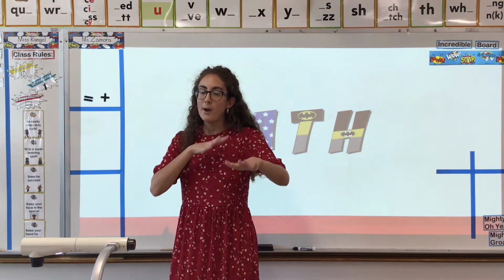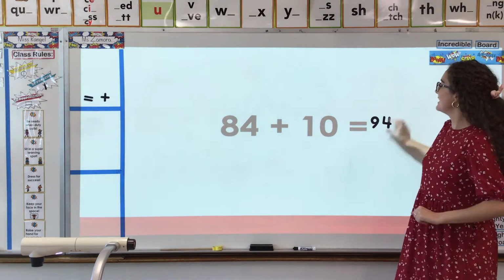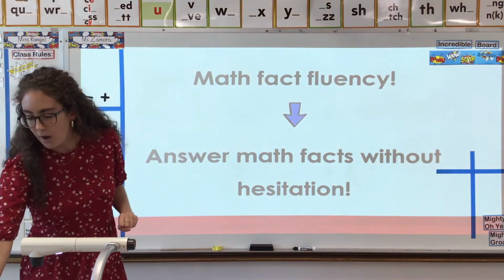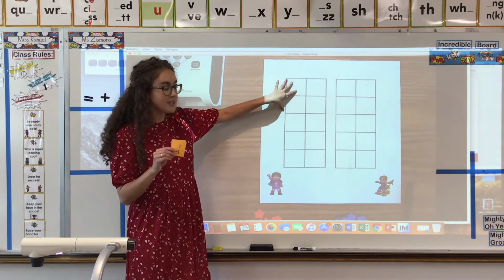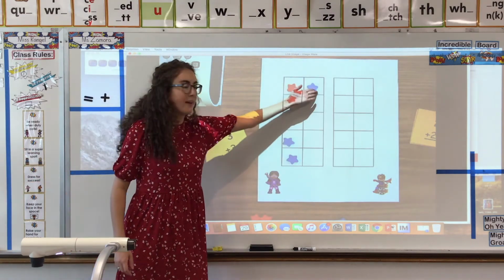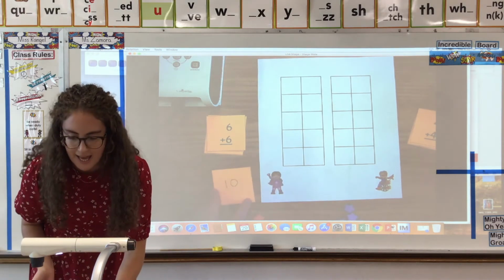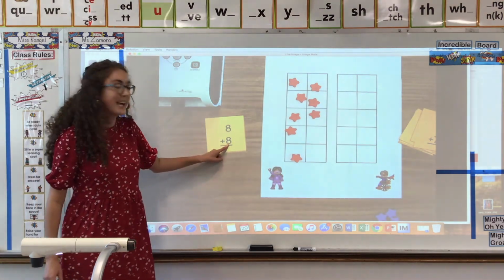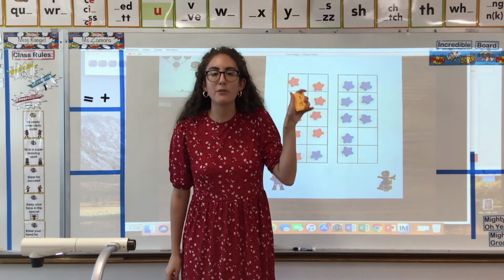Math - November 2nd